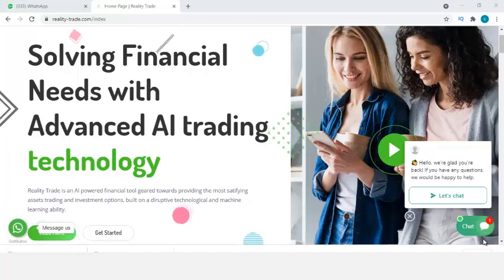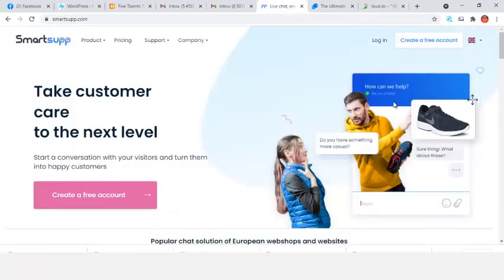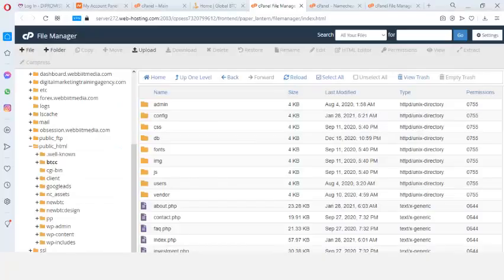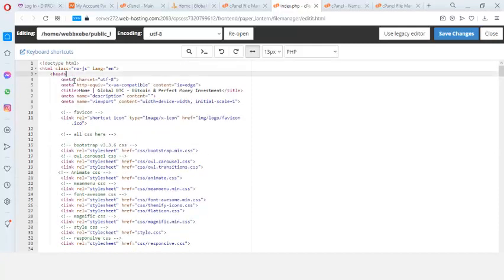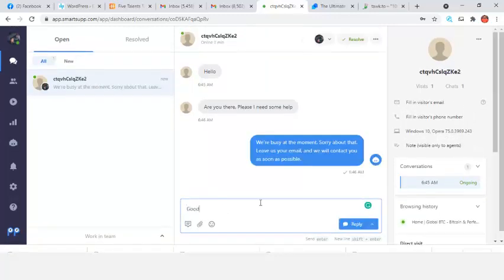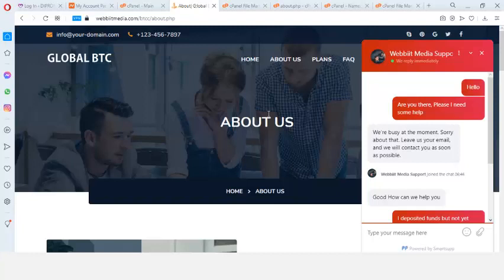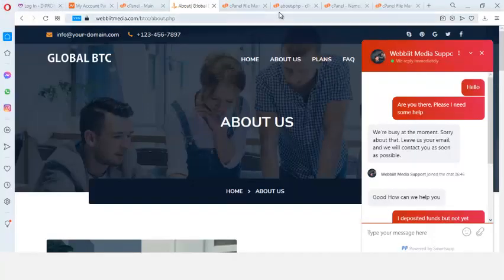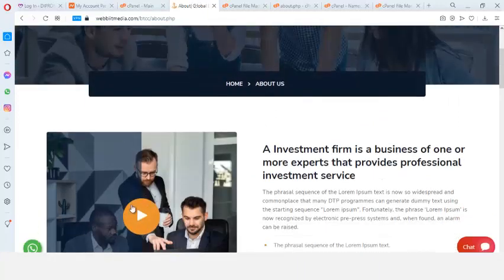How to add whatsapp and live chat button in your website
In this tutorial, I'll show you How to add Whatsapp and live chat button in your website, this can be integrated into any kind of Bitcoin investment website or business website. Start engaging with your your customers in fantastic way to build a larger customer base.

I will be using one of my favorite free tool, to add the Livechat and a custom created code to add the Whatsapp chat. It looks very attractive and modern, and has all the features you'll need out of the box. Oh, and it's super easy to put on your website in a matter of minutes.

Have you been searching for a cool, legitimate and easy ways to quickly make money online in Nigeria? then you’ve got to listen and act quickly with everything you will learn from this video. My name is Ajayi Adebayo, I am the Founder of:

These videos are strictly for educational and training purposes, therefore I do not  guarantee that you will make as much more money like I do. I have been in the online business space for the past 9years and my results are typical.